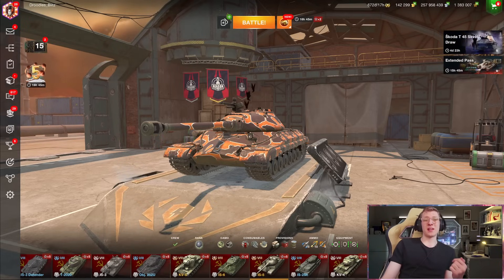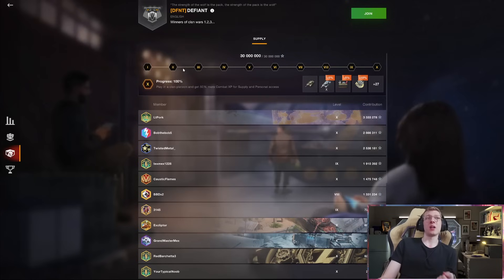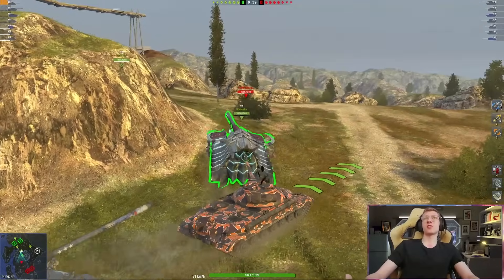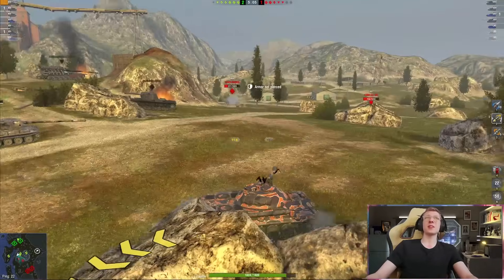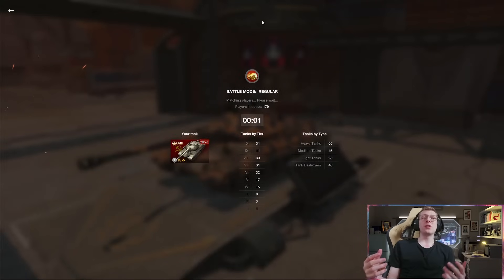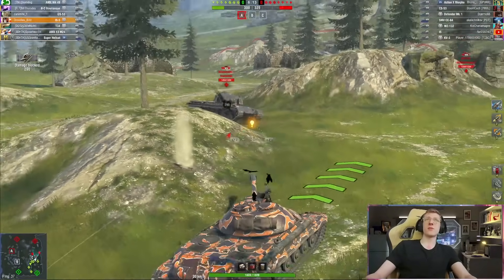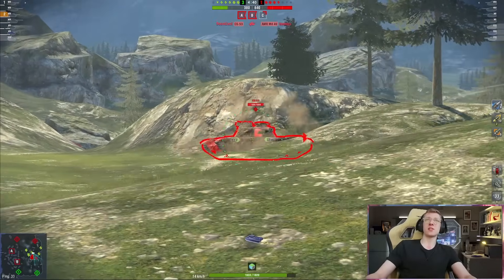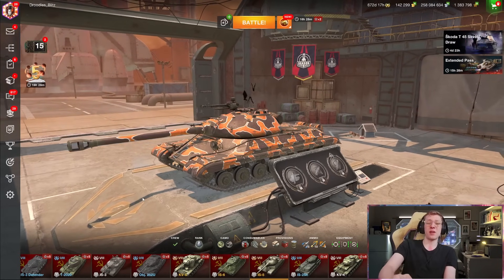THE CHEAPEST PREMIUM IN WOTB! GET IT NOW